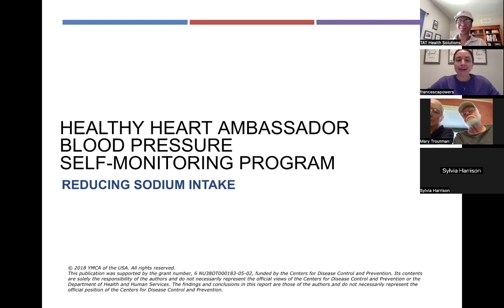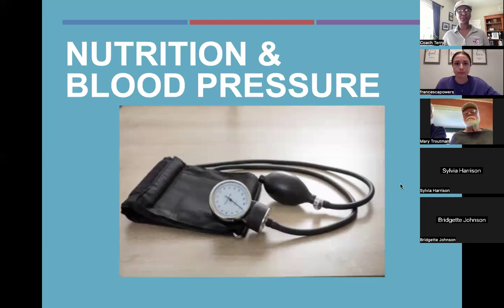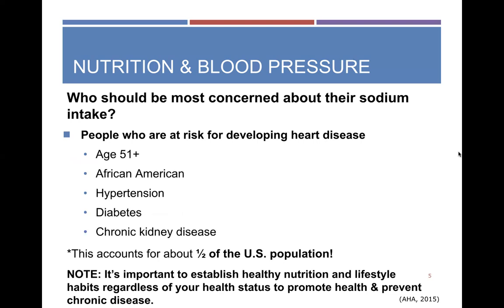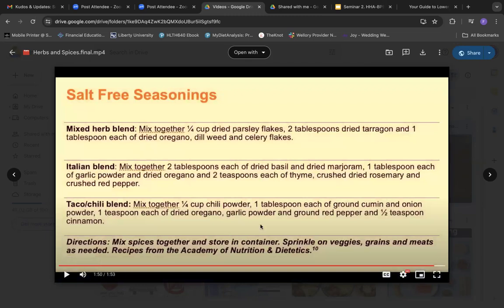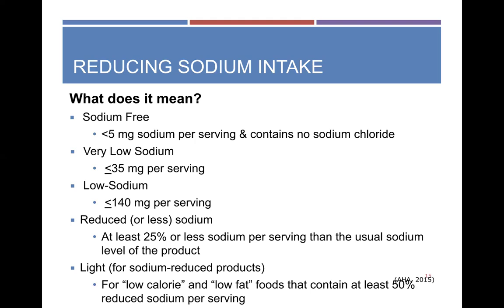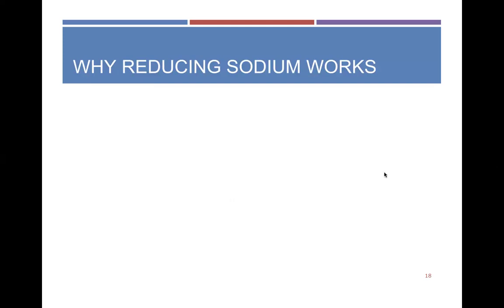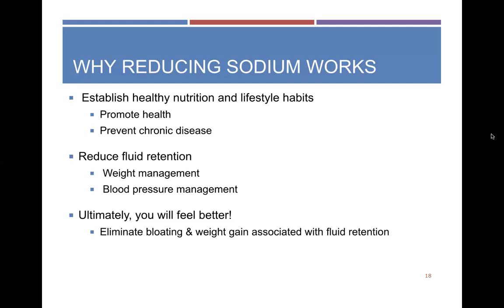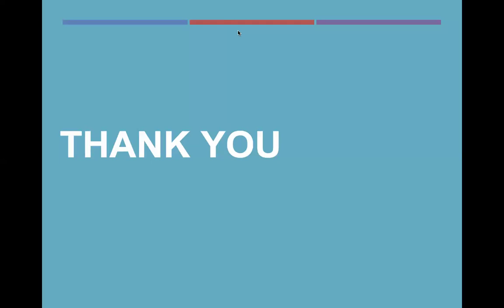Transform Your Diet, Transform Your Life: The LOW-SODIUM Blueprint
Join Franchesca, a Registered Dietitian with TAT Health Solutions, in this transformative seminar on slashing sodium intake for a healthier heart. If you've ever wondered about the impact of sodium on your body and how to wield the power of diet to combat high blood pressure, this video is your must-watch guide.

In this second seminar of the Healthy Heart Ambassador Blood Pressure Self-Monitoring Program, we delve deep into the realms of nutrition and blood pressure, uncovering the mysteries of sodium and its effects on our health. Franchesca takes you through an engaging journey filled with nutrition facts, the truth about sodium vs. salt, and actionable tips to reduce sodium intake. Plus, get exclusive access to low sodium meal options that don't compromise on taste.

Whether you're navigating the challenges of managing blood pressure, diabetes, or simply aiming for a healthier lifestyle, this seminar provides you with the knowledge and tools you need. Say goodbye to the hidden dangers of high sodium consumption and hello to a life of vibrant health and well-being.

Don't let high sodium diets hold you back any longer. Watch now and take the first step towards a low sodium lifestyle that really works. Remember, it's not just about reducing salt; it's about embracing a holistic approach to your health.

Reducing Sodium Intake

00:00:  Introduction
01:28: What is sodium and how do you reduce it?
02:32: Recommeded amounts of sodium
03:26: How much sodium does the average American consume?
04:17: Physical complications from too much sodium
06:07: What is sodium?
07:27: Example of your body having to much sodium
08:27: Visualizing milligrams
08:46: General recommended amounts of sodium
10:11: Where does most of the sodium come from in our diet?
11:31:  Important to note when you're reading the food labels
11:57: How do all those numbers correlate to milligrams?
13:11: Lowering sodium in meals
14:46: Ideas for some salt-free seasonings
16:25: Preparation of a taco chili spice blend made made without salt
16:36:  Difference between herbs and spices
18:30: Can't find fresh fruits and veggies at the grocery store?
19:23: Food products that are in cans
19:49: Reading the label
20:51: Sodium-free food numbers to know
23:15: Ideas of how you could reduce some of your sodium intake throughout your day
29:29: Why reducing sodium in our diet actually work and how does it affect our blood?
30:40: Questions to brainstorm
33:23: It is important to know the difference of sodium free and low-sodium
34:00: Physical activity and blood pressure management
35:11: Logging physical activity
36:51: Question about swelling of ankles and feet

Check out our evidence-based health and wellness programs and get professional guidance on losing weight and improving your health.

🔧 Check out here! Weight Loss Tools Used:

📚 16 Weeks to a Healthier You’ All-in-One Tracker and Journal for Weight Loss, Fitness, Nutrition and Wellbeing by Dr. Terry Ann Scott

aths-utilizes-the-withings-body-smart-scale-app/

⌚ Best Smartwatches for Tracking Weight Loss Goals in 2024 -